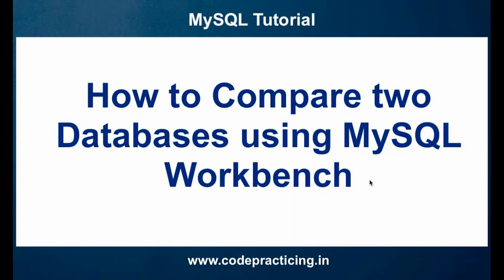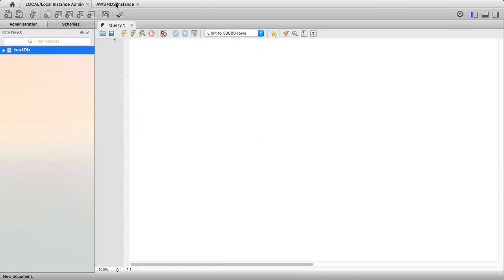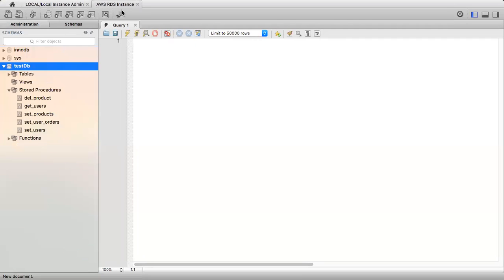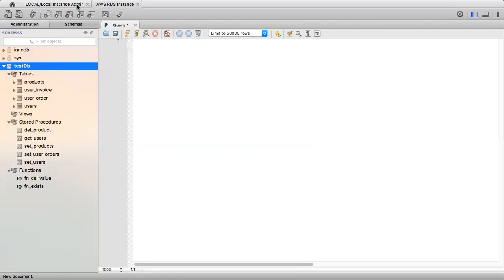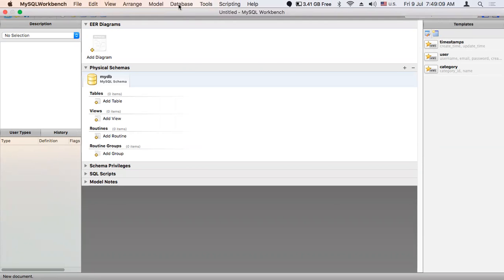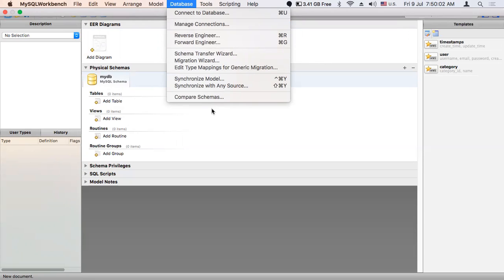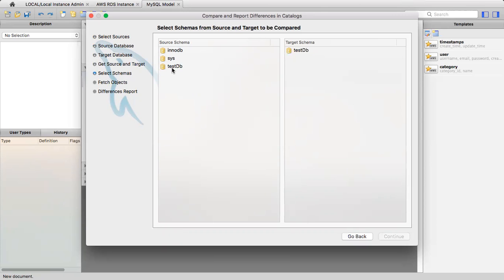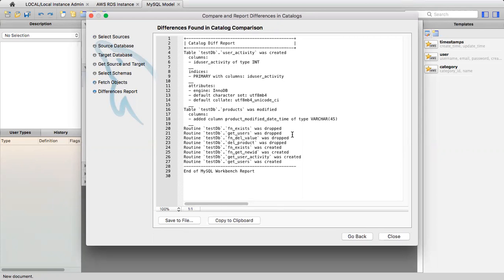How to Compare two Databases using MySQL Workbench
In this video, we will practice how to compare two databases using MySQL workbench. It is advisable to compare schema before performing database synchronization so that you will get an idea of all the changes made in the source database.